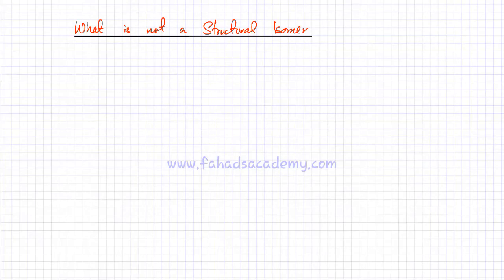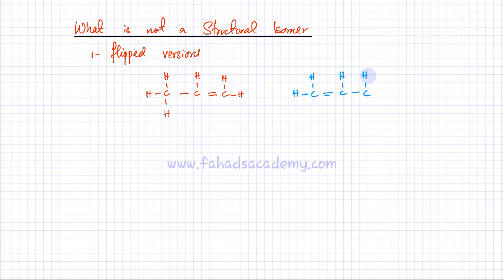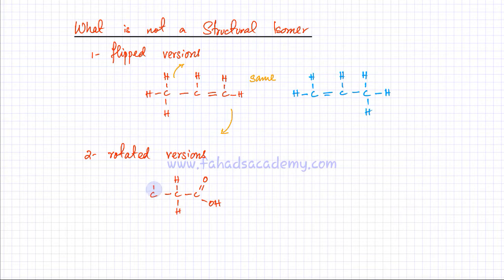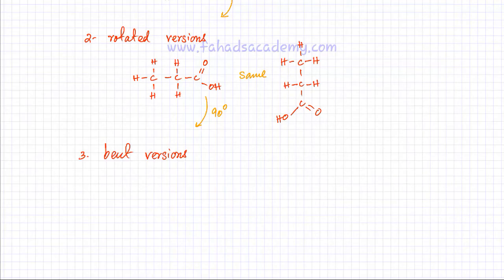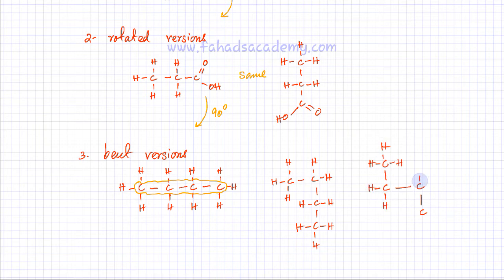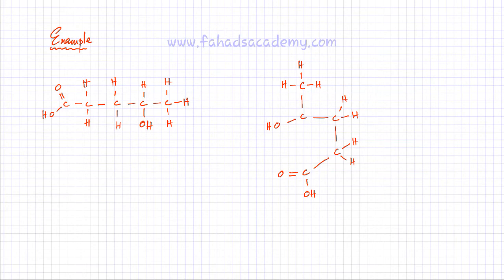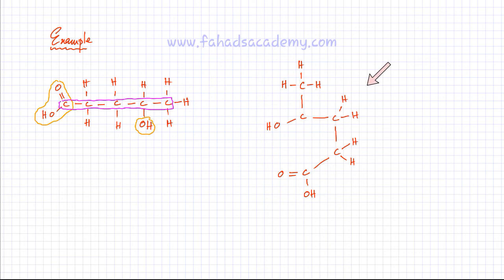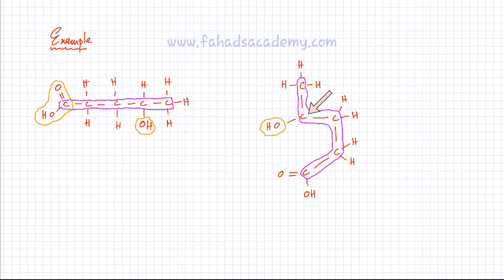What is NOT an Isomer